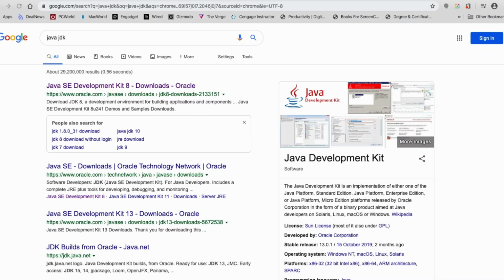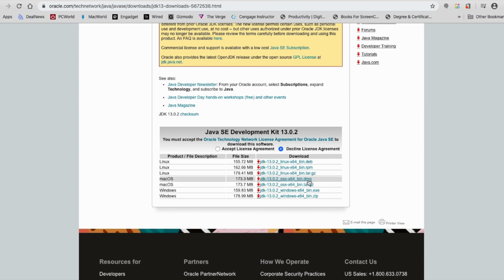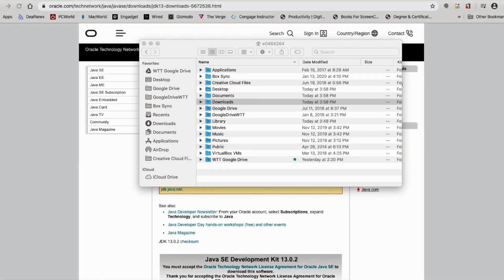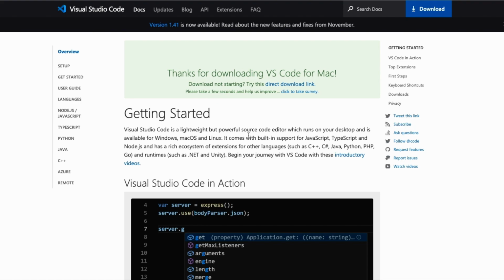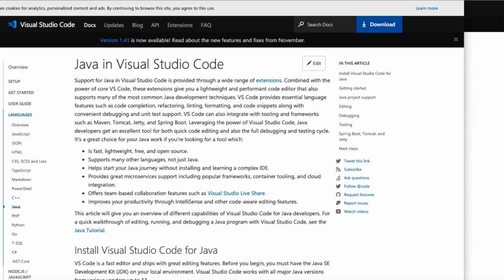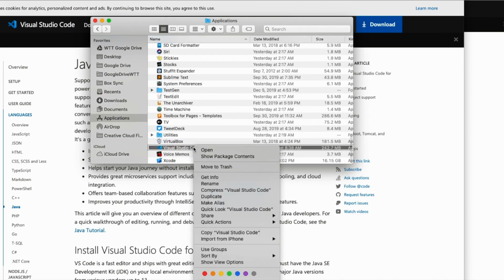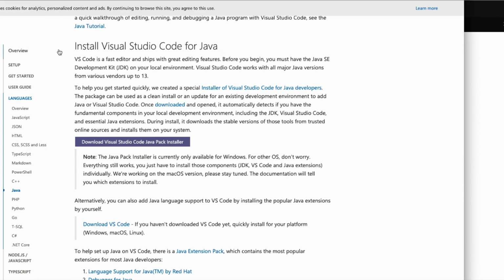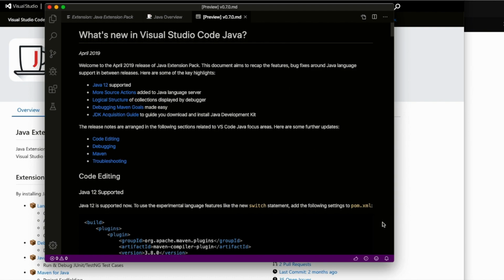Mac Java VSCode Setup